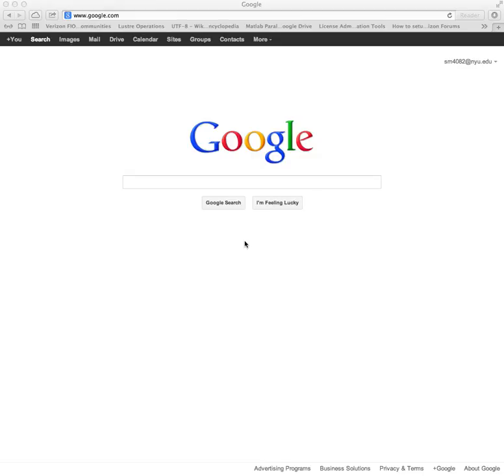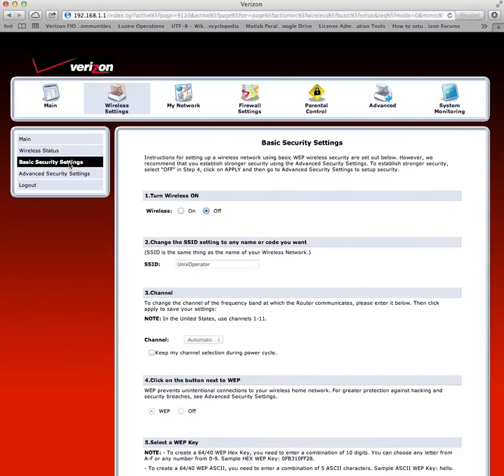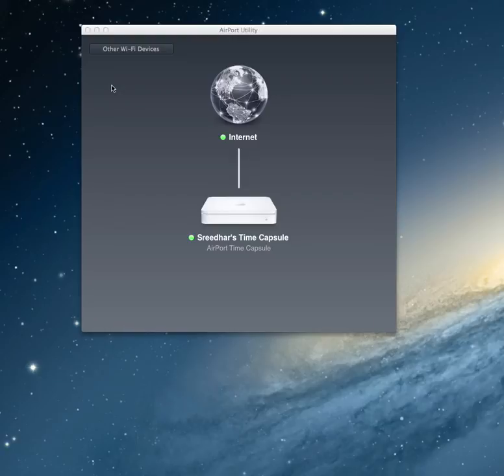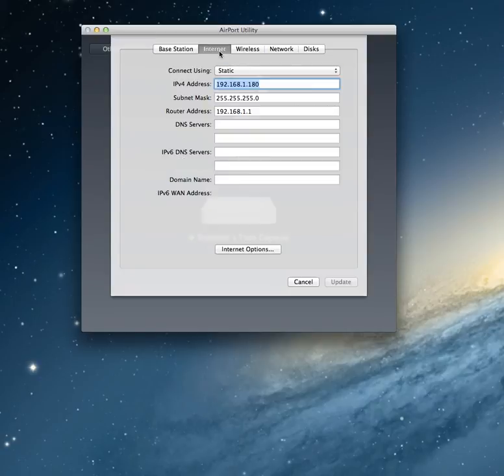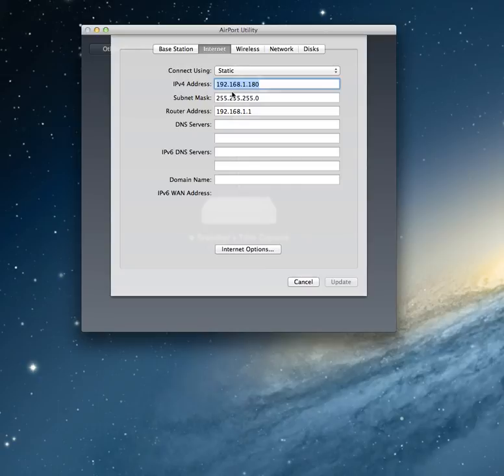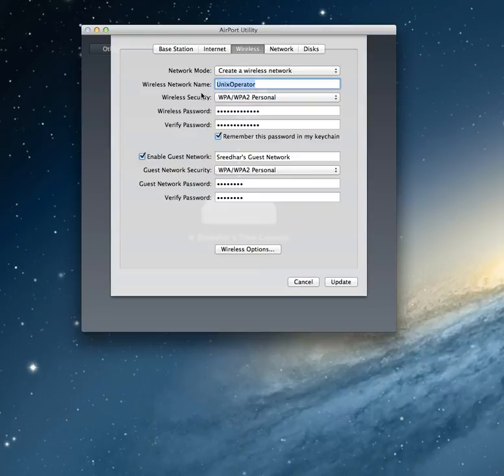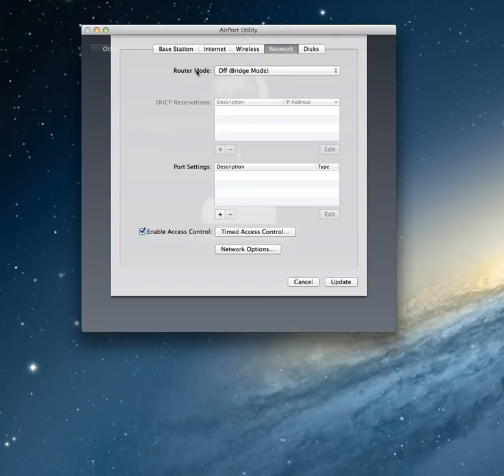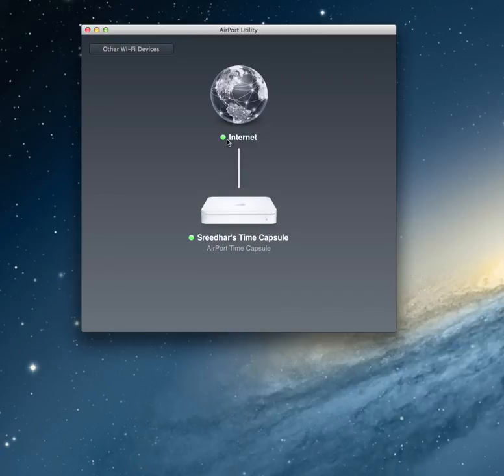AirPort Time Capsule with Verizon/FiOS Actiontec Router MI424WR Rev. F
This video shows how to set up AirPort Time Capsule with Verizon/FiOS Actiontec Router MI424WR Rev. F so that it acts as a wireless access point.